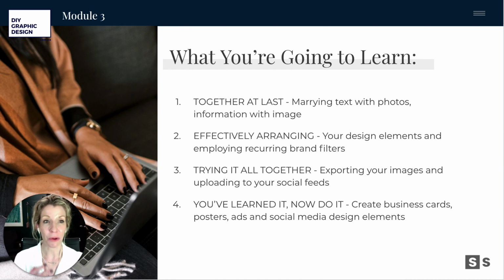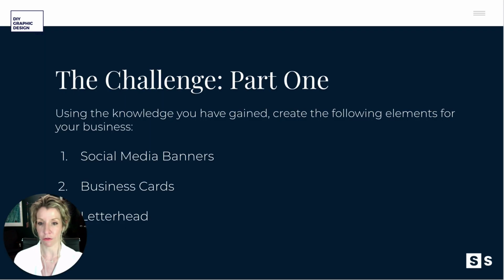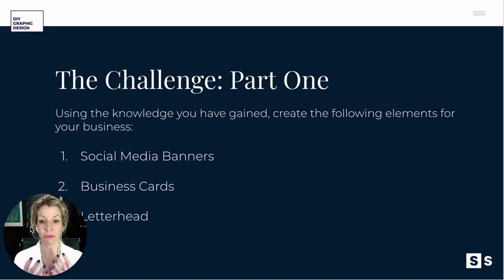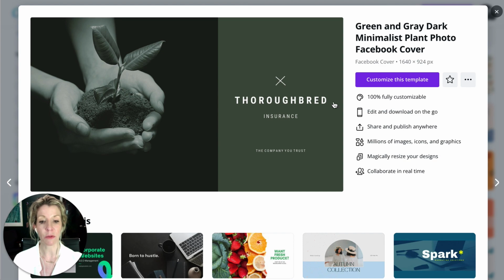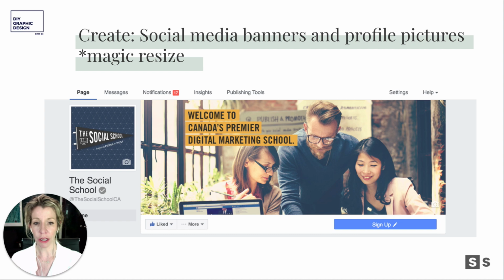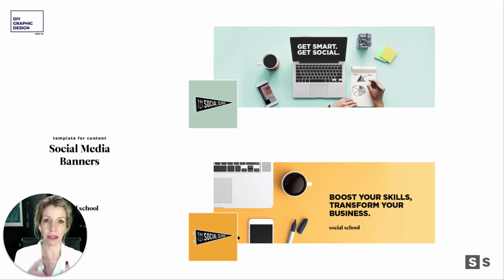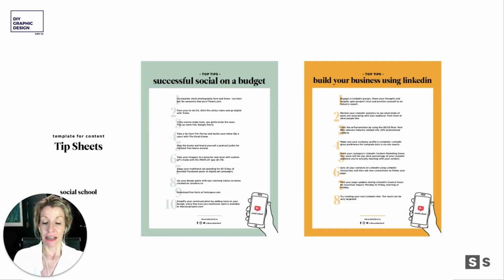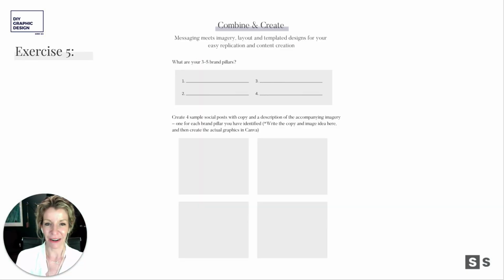[Social Media Certificate - Course 03] DIY Graphic Design - Module 3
Combine and create to your heart’s content in Module #3.

Tie everything together by effectively arranging your design elements, exporting with ease and uploading to your social feeds.

- Together at Last - Marrying text with photo, information with image.
- Effectively Arranging - Combining your design elements and employing recurring brand filters.
- Tying it all together - Exporting your images and uploading to your social feeds.
- Launch Time – Create business cards, posters, ads and social media design elements.